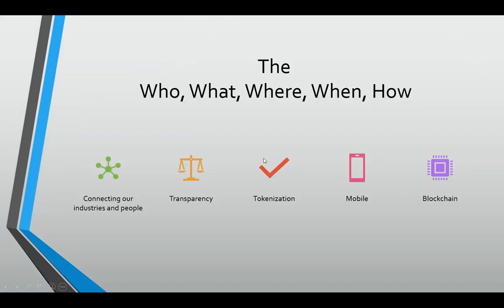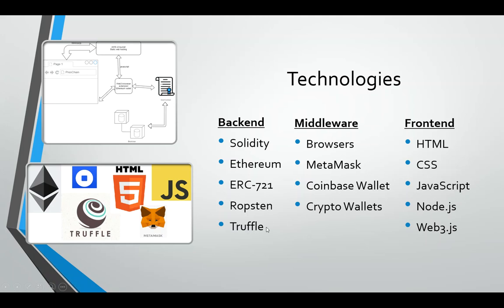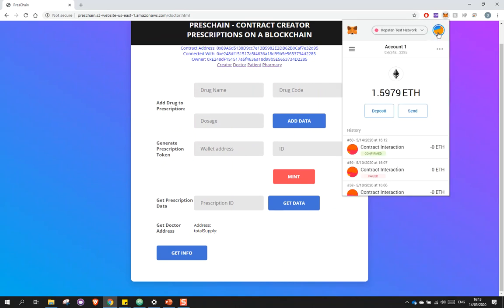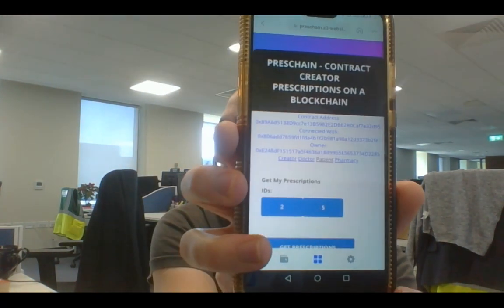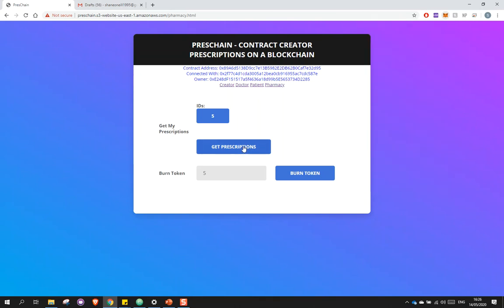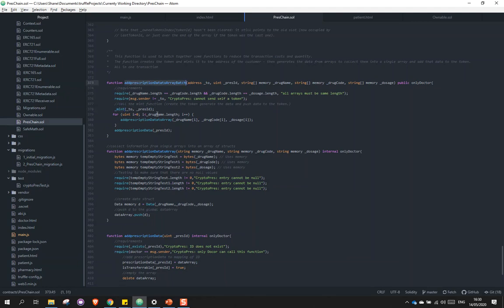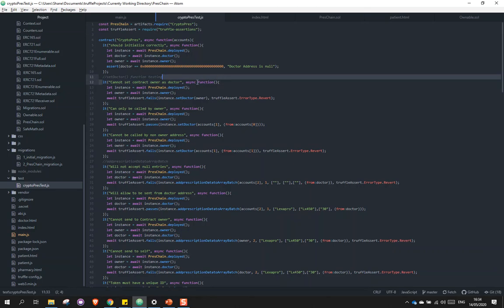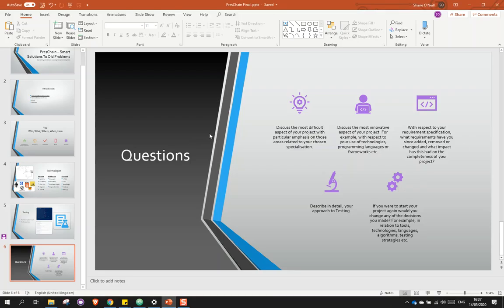PRESChain ERC721 X15048209 Ethereum